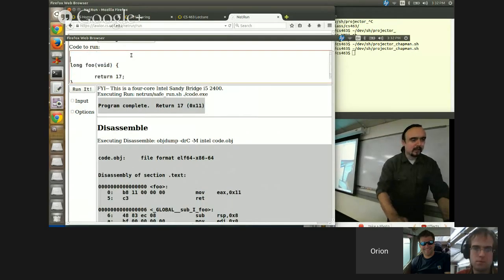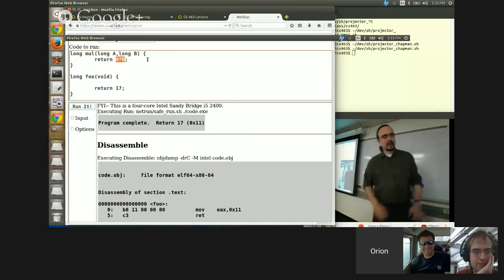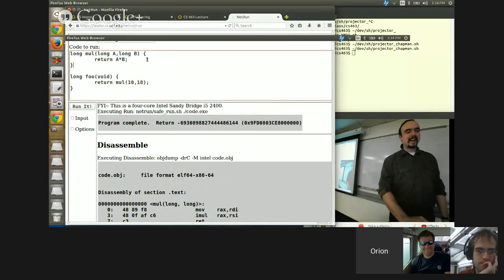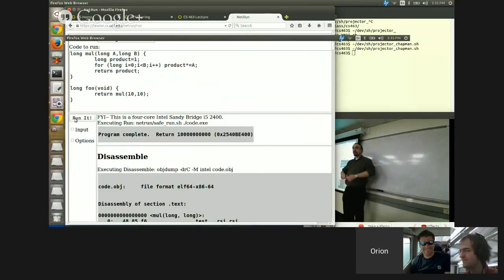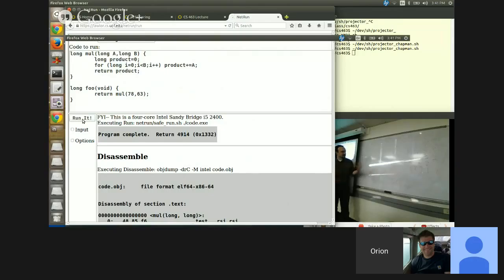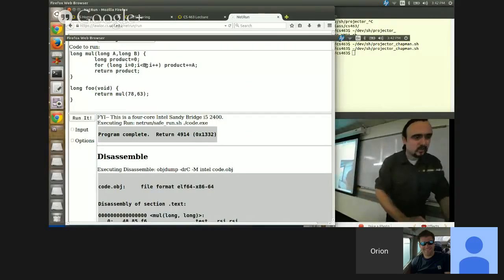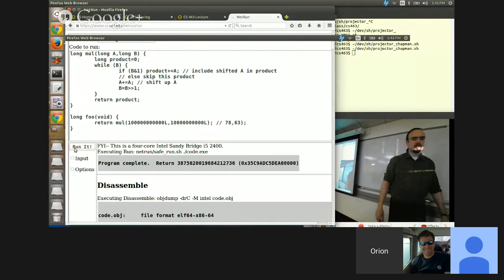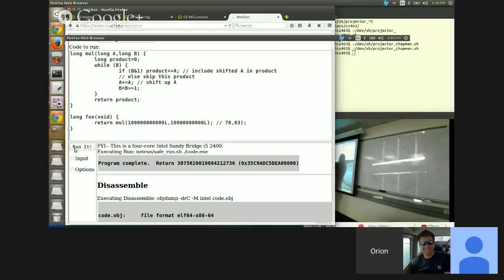CS 463/680: Multiplication Algorithm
Fast algorithms for multiplication and exponentiation of large numbers in cryptography: naive exponential-time multiplication, binary (peasant) multiplication, Karasuba multiplication, and Strassen multiplication.

Course lecture for CS 463/680, Cryptography and Data Security